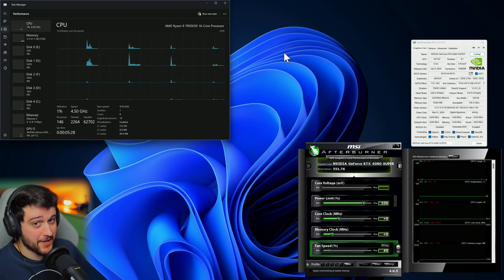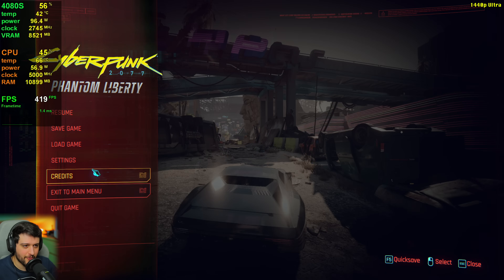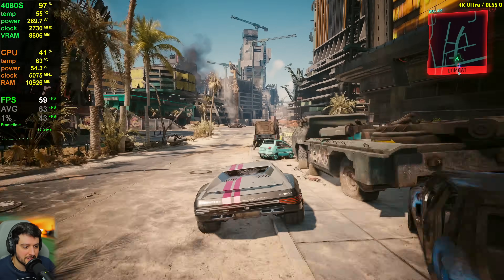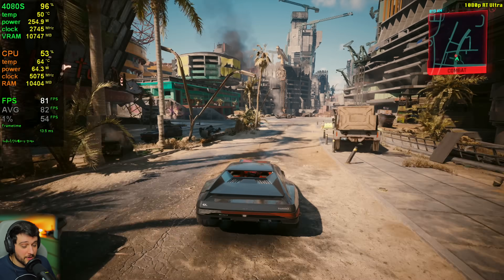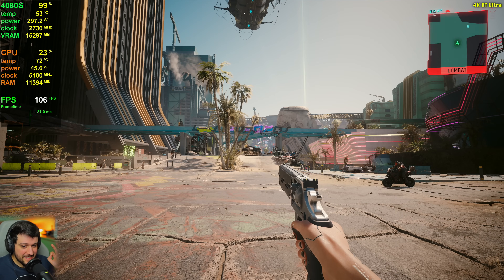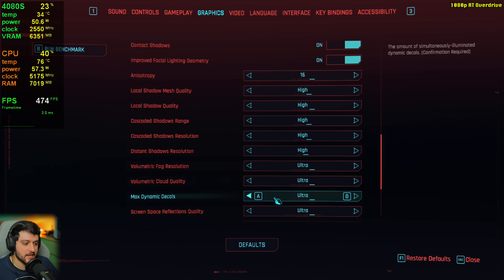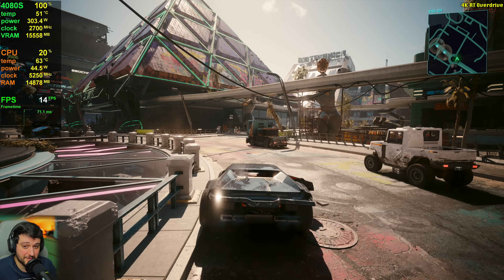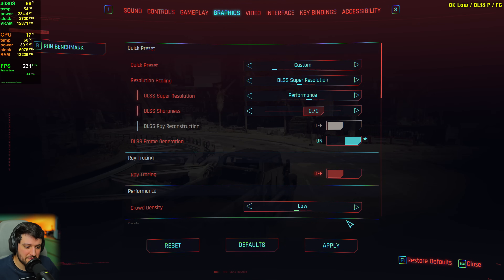RTX 4080 SUPER - Cyberpunk 2077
CP 2077 running on the RTX 4080 Super 16GB graphics card at 1080p, 1440p, 4K and 8K resolutions, using the Ultra, Ultra RT and Path Tracing (RT Overdrive) settings! DLSS 3 with Frame Generation was also tested at every resolution!

⏱ Timestamps ⏱

Intro, Specs, Stuff - 0:00
1080p Ultra - 0:41
1080p Ultra / FG - 2:05
1440p Ultra - 2:51
1440p Ultra / DLSS Quality - 4:40
1440p Ultra / FG - 5:59
4K Ultra - 7:33
4K Ultra / DLSS Quality - 8:47
4K Ultra / DLSS Performance - 10:03
4K Ultra / DLSS Performance / FG - 11:39
4K Ultra / DLSS Quality / FG - 12:15

1080p Ultra RT - 13:28
1080p Ultra RT / DLSS Quality / FG / RR - 14:41
1440p Ultra RT - 15:38
1440p Ultra RT / DLSS Quality / RR - 16:28
1440p Ultra RT / DLSS Quality / FG / RR - 17:30
4K Ultra RT - 18:27
4K Ultra RT / DLSS Quality - 19:20
4K Ultra RT / DLSS Quality / RR - 20:10
4K Ultra RT / DLSS Quality / FG / RR - 20:28
4K Ultra RT / DLSS Performance / RR - 21:31
4K Ultra RT / DLSS Performance / FG / RR - 22:10

1080p Overdrive RT - 23:01
1080p Overdrive RT / DLSS Quality / RR - 23:58
1080p Overdrive RT / DLSS Quality / FG / RR - 24:53
1440p Overdrive RT - 25:38
1440p Overdrive RT / DLSS Quality / RR - 26:08
1440p Overdrive RT / DLSS Quality / FG / RR - 26:51
4K Overdrive RT - 27:40
4K Overdrive RT / DLSS Performance / RR - 27:59
4K Overdrive RT / DLSS Performance / FG / RR - 28:50
4K Overdrive RT / DLSS Ultra Performance / FG / RR - 29:40

4K Low / DLSS Performance / FG - 30:11
8K Low - 30:42
8K Low / DLSS Performance - 31:58
8K Low / DLSS Performance / FG - 32:31

🔧 SPECS 🔧

◾️ Nvidia GeForce RTX 4080 Super - Founders Edition
◽️ SSD - Kingston NV2 512GB
◽️ SSD 2 - Lexar PCIe 4.0 2TB (games installed here)